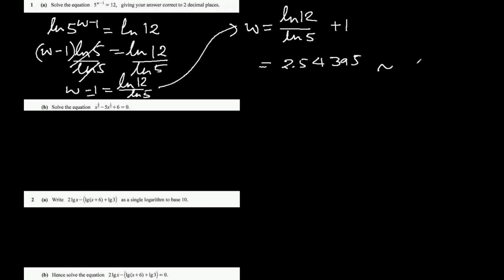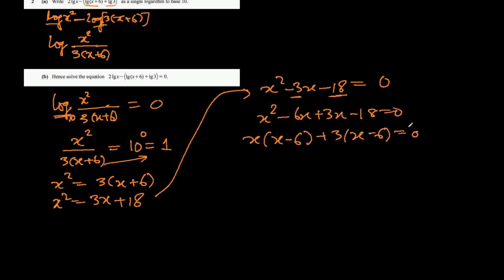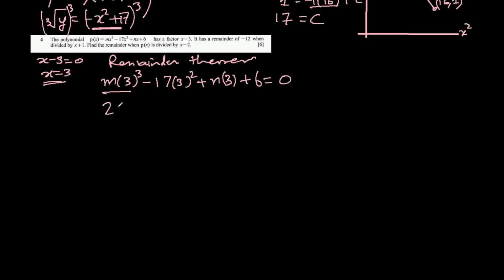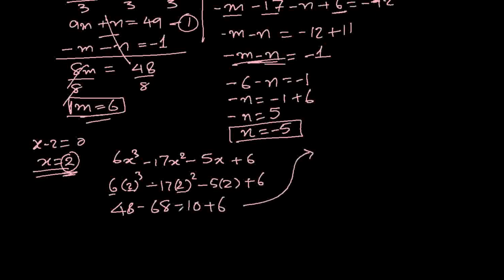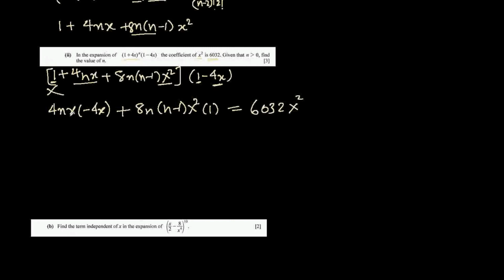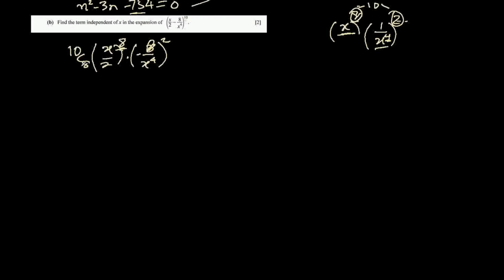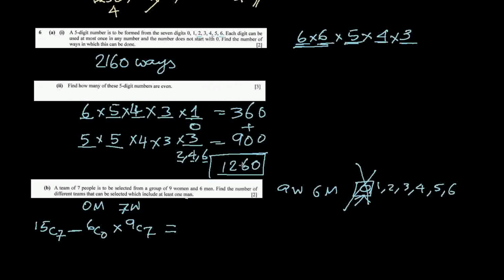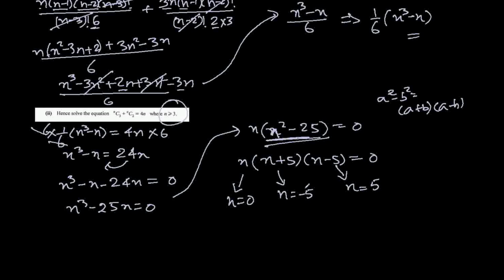CAIE IGCSE / GCSE O LEVEL May Jun 2022 ADDITIONAL MATH | 0606/21/M/J/22 | 4037/21/ M/J/22 Q 1-6